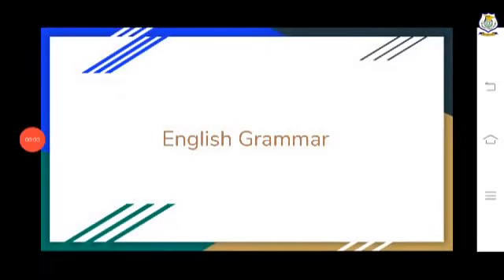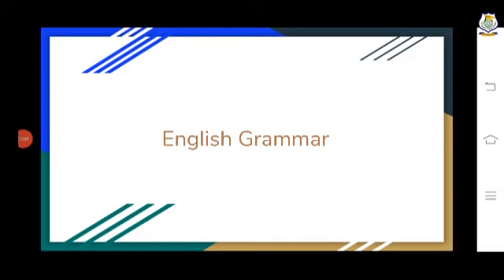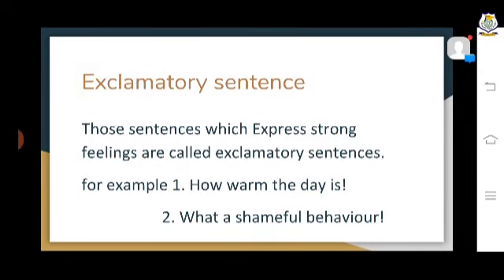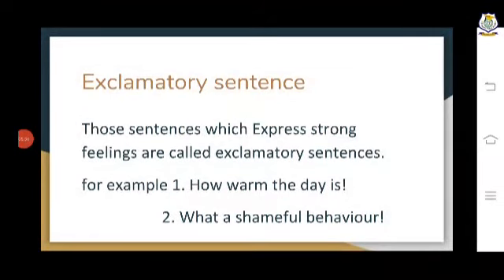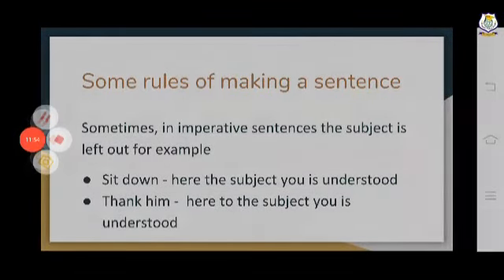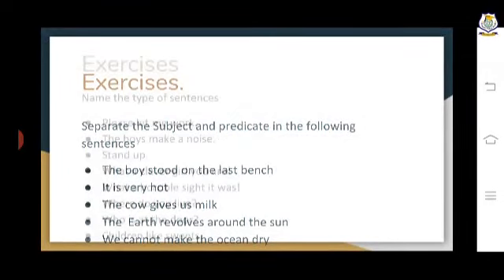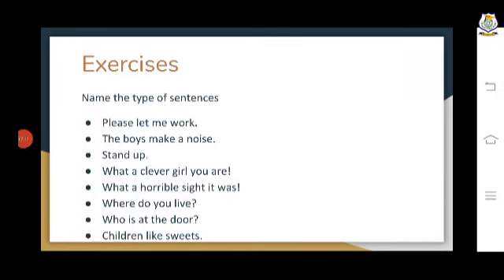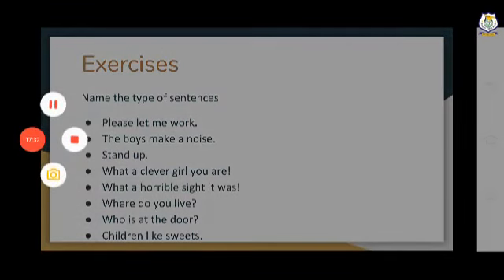Class 6 I English Grammer I Chapter 1 I Sentences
Dear Students,
This is Digital Lecture of   English Grammer Chapter 1 ( Sentences)  for Class 6th Students.